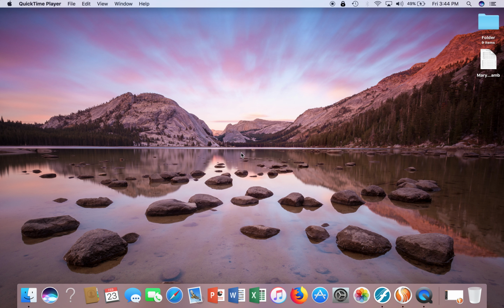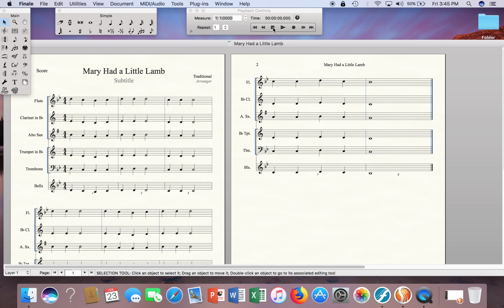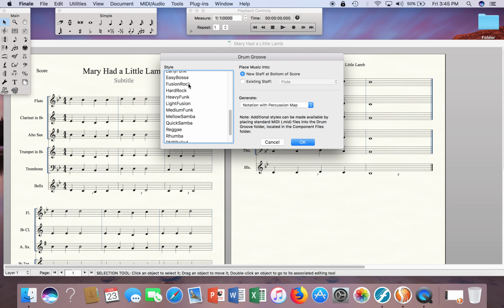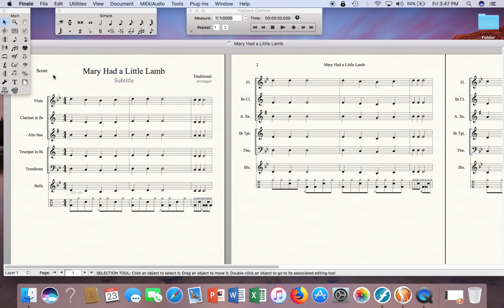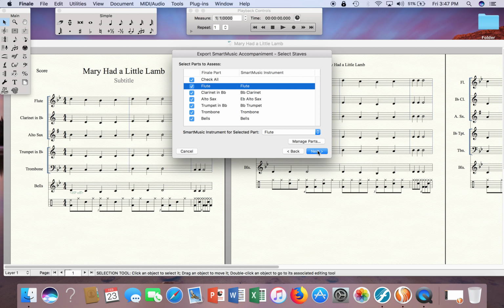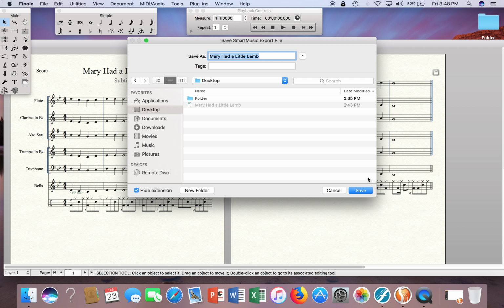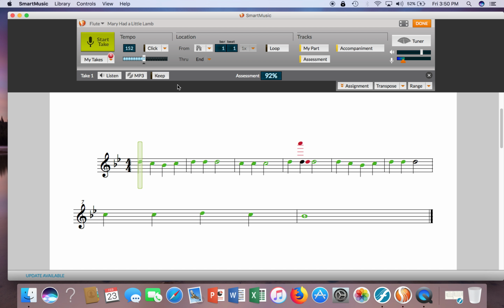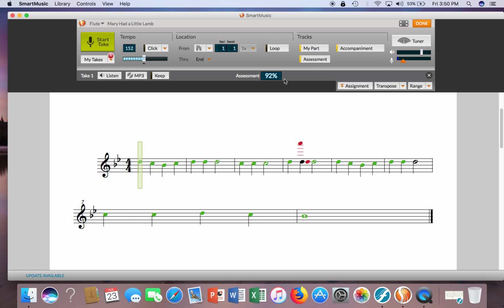Finale to SmartMusic Tutorial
How to transfer files from Finale to SmartMusic with a background drum track